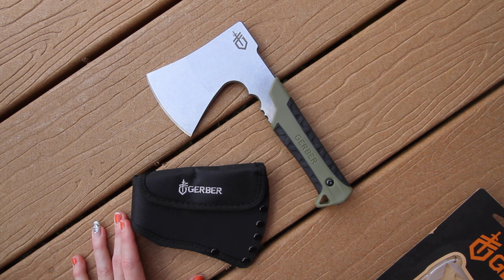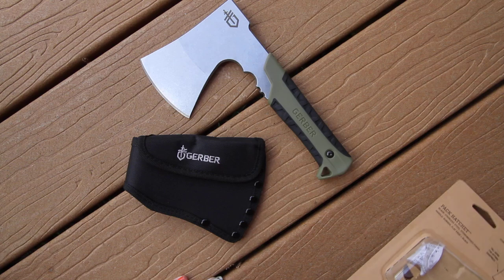Gerber Pack Hatchet 31-00348 Stone washed stainless steel - video demo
Gerber Pack Hatchet 31-00348.  The Gerber Pack Hatchet is an effective tool that can be easily stowed and packed.  It utilizes a tough 3.5 inch blade made of stonewashed stainless steel and has a tall grind for optimal sharpness that promises durability and dependability.  The rubber over mold handle offers a superior grip and comfort while you swing, and has finger grooves for precision cutting.  It has a lanyard hole and comes with a black nylon sheath.  This is definitely a tool you can count on.